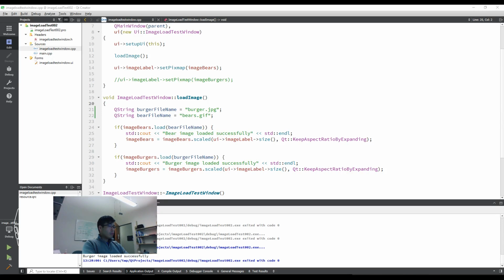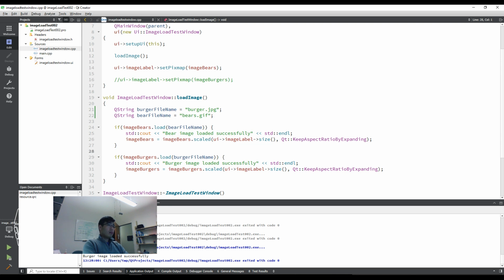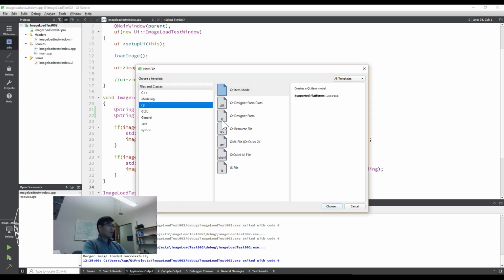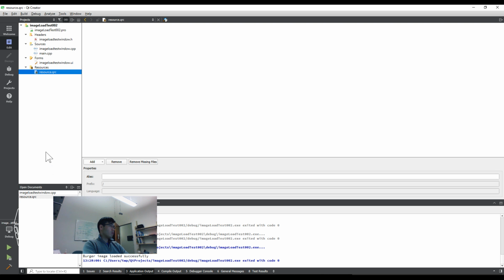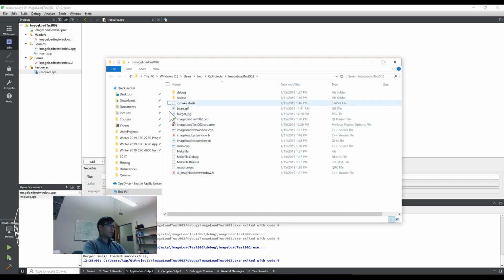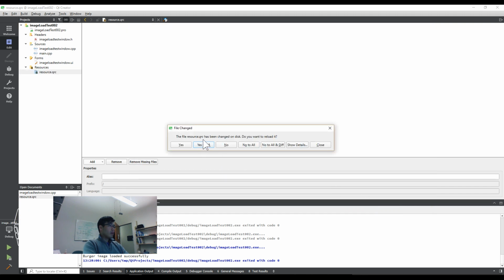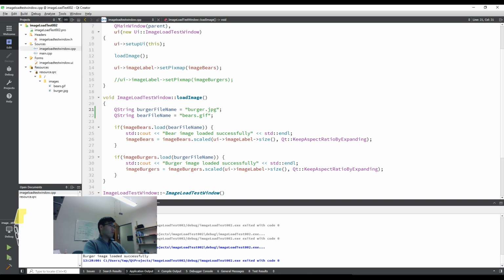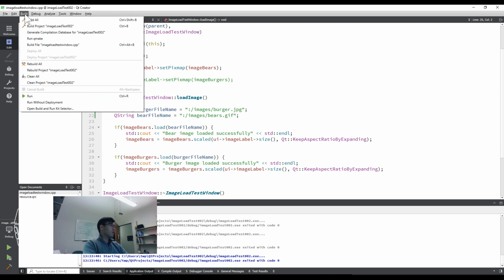CSC3220 Tutorial 2-2 How to manage resource files in Qt